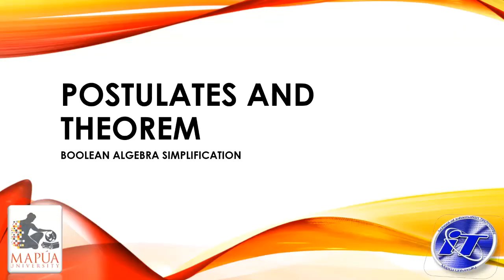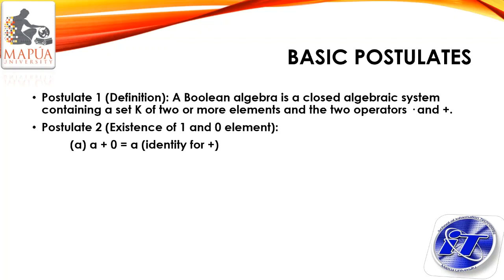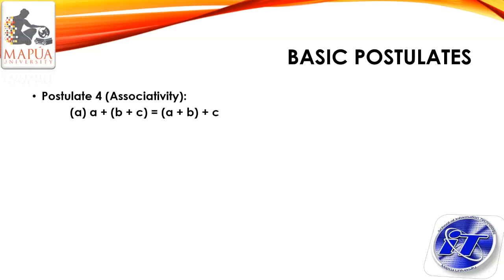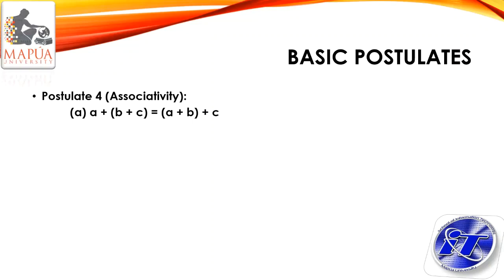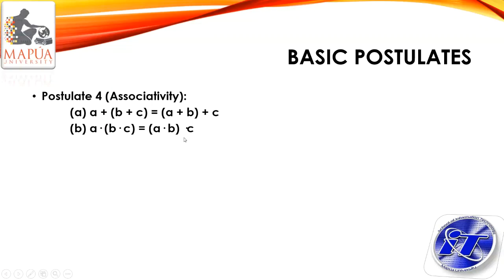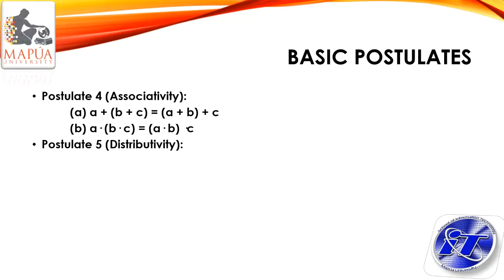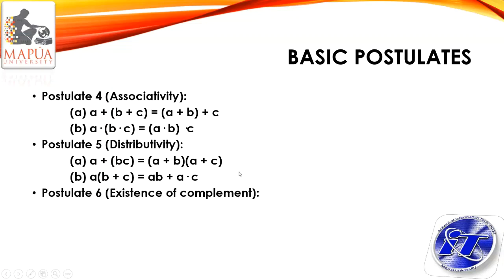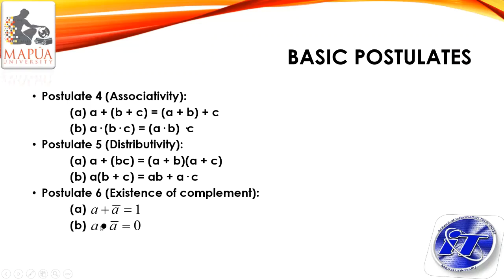LECTURE 10 POSTULATES